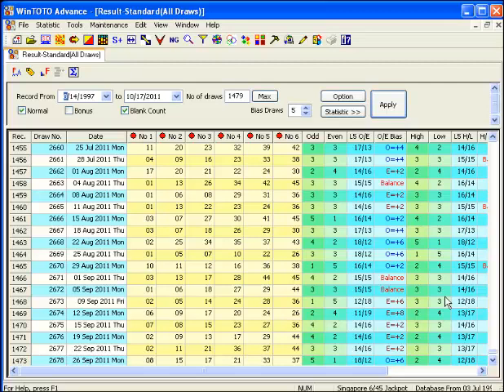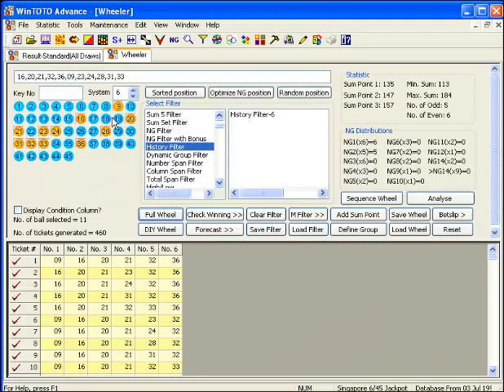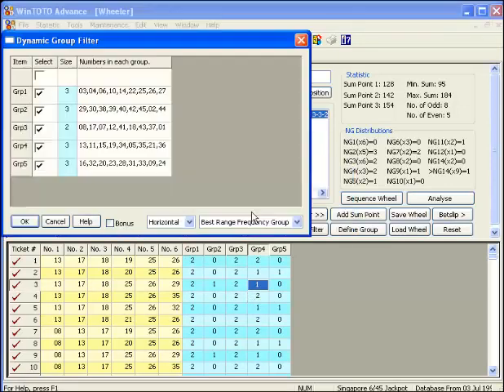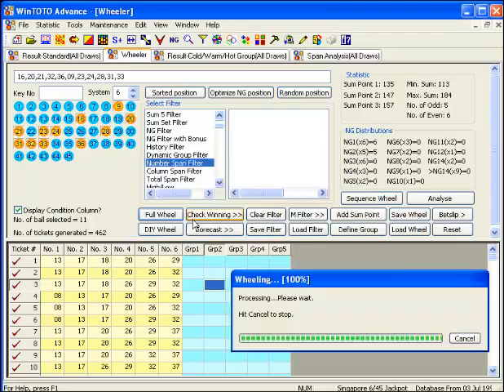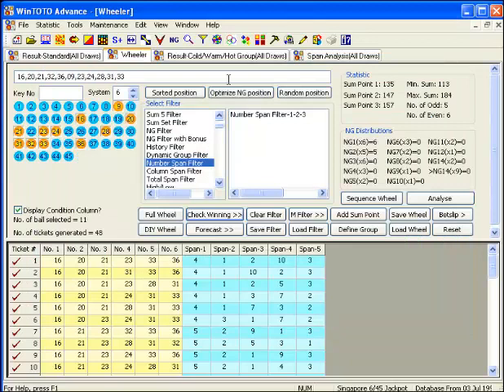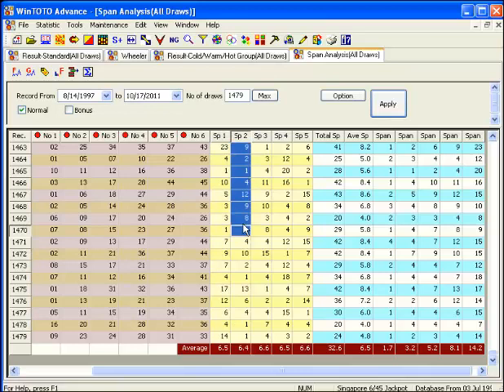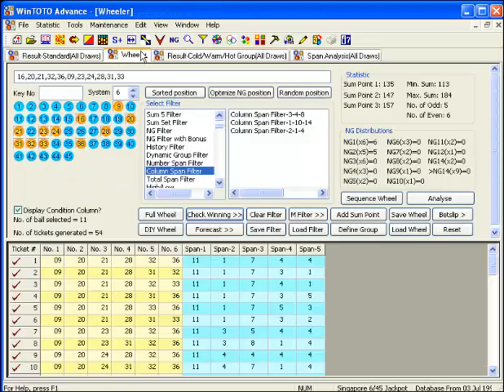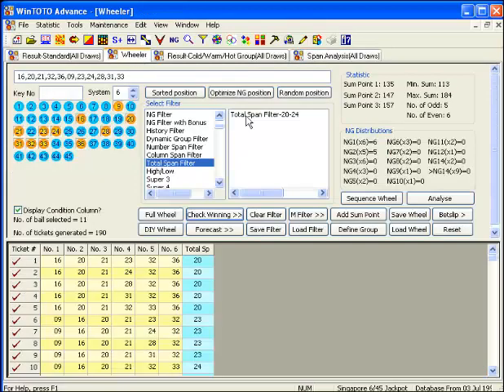How to use the WinTOTO Wheeler - Part 4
This video will explain how to use the wheeler function.

How to use the History Filter

How to use the Number Span Filter.

How to use the Column Span filters.

How to use the Total Span Filter.